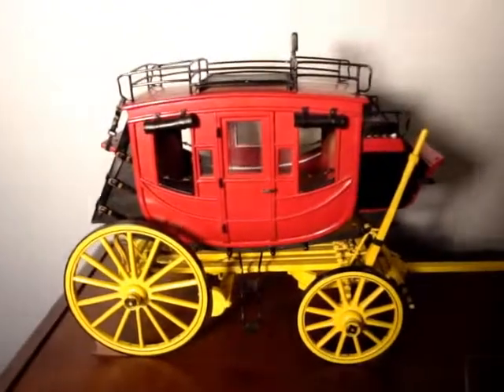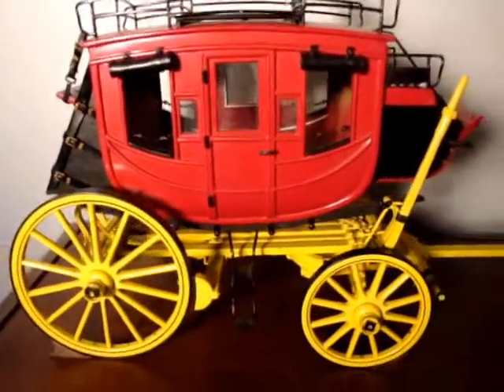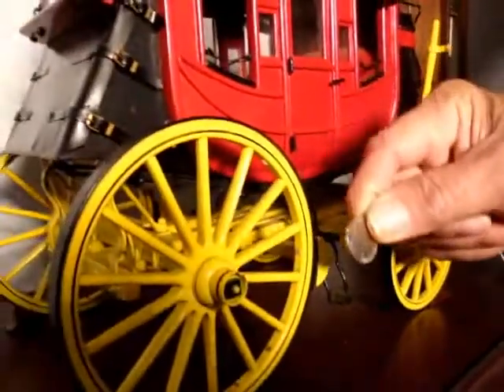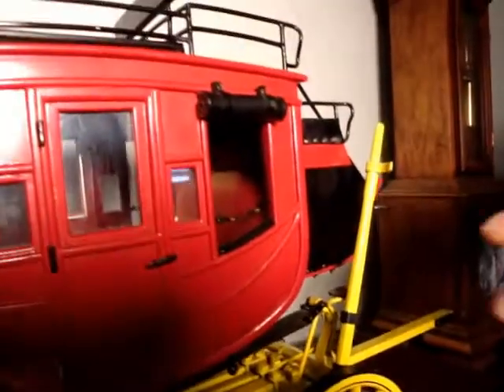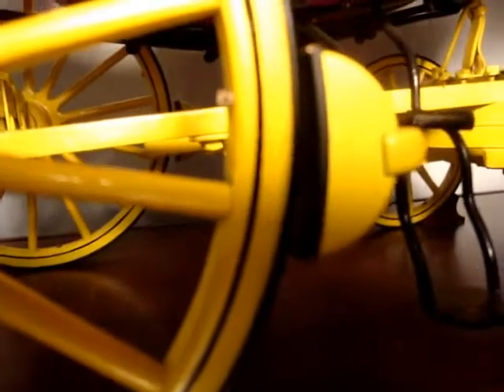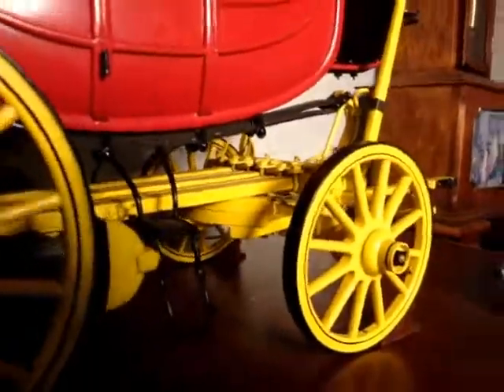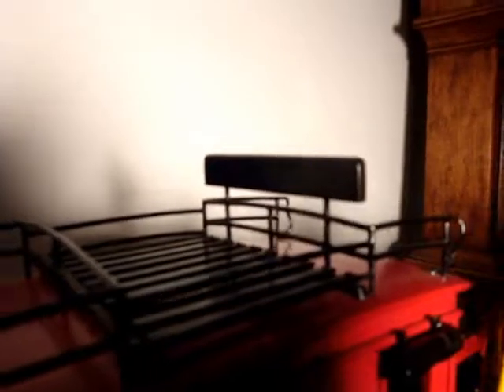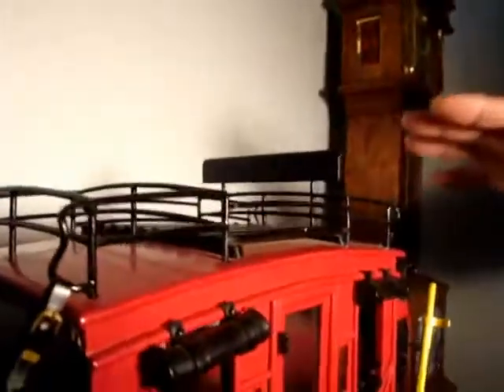World's Finest Handcrafted Steam & Gasoline Vehicles Models PART 6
Wells Fargo Stage Coach